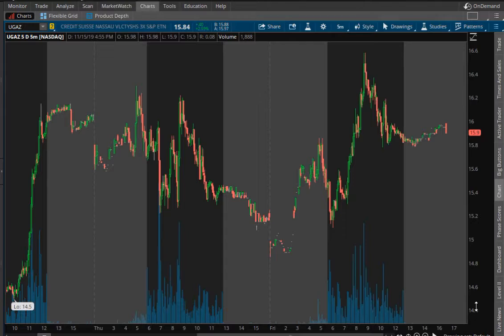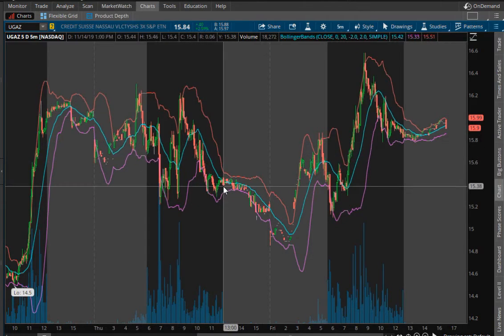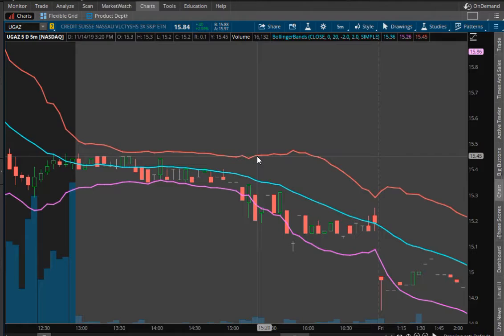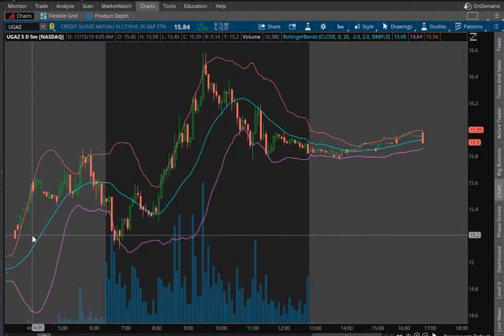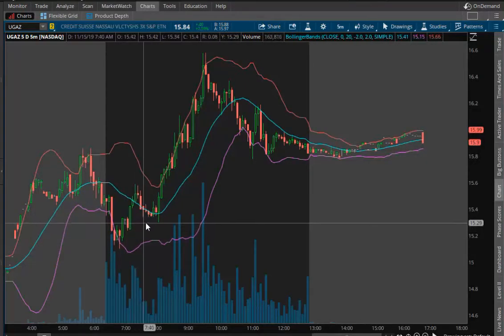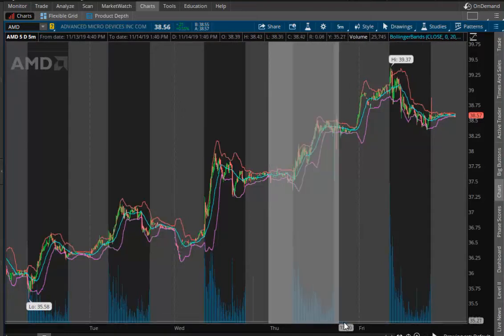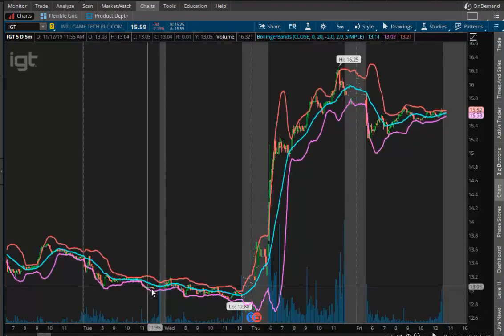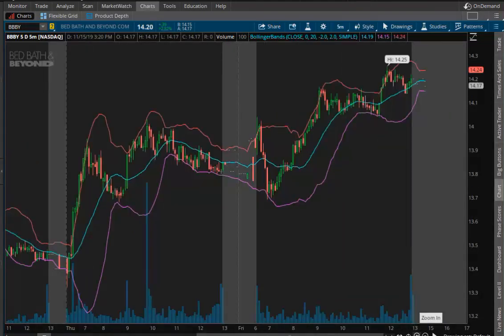Bollinger Band Strategies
Bollinger Bands are easy enough for a noob to start using on a naked chart and complicated enough to keep even seasoned traders happy with the results!  Learn to use this great indicator to get better entries and exits in your trades which leads to better gains!